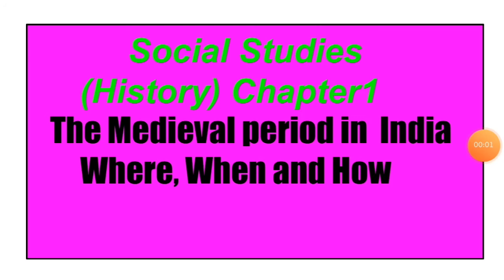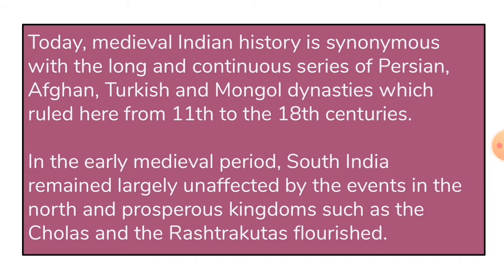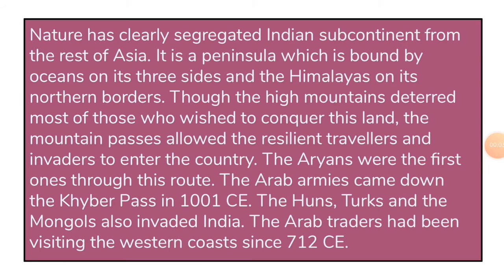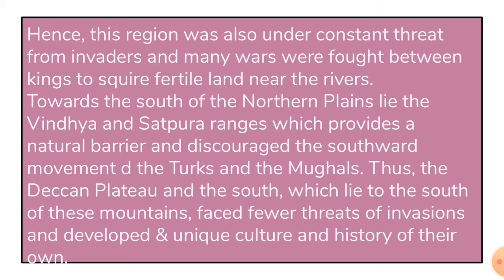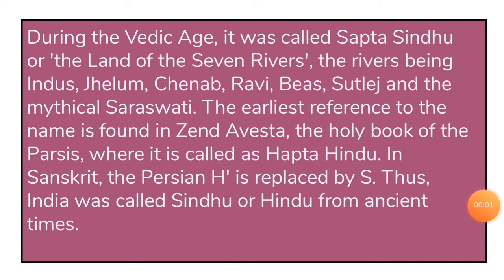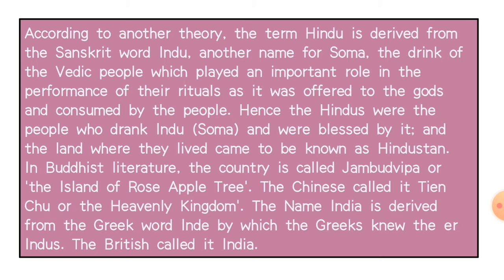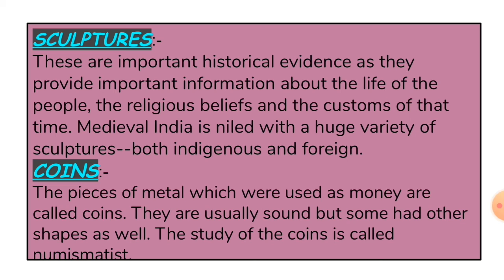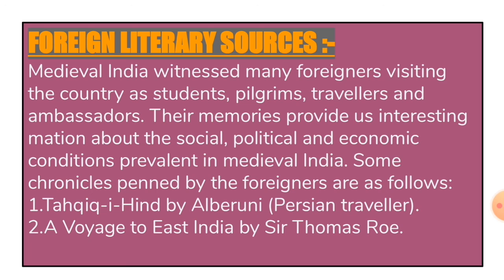Class VIIth Social Studies (history)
Chapter 1 "The Medieval Period in India"